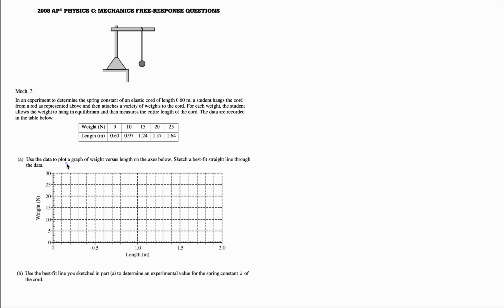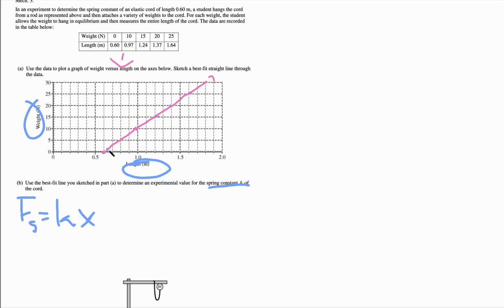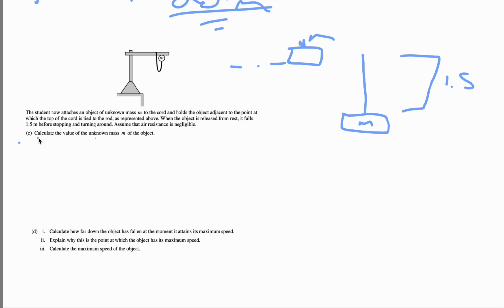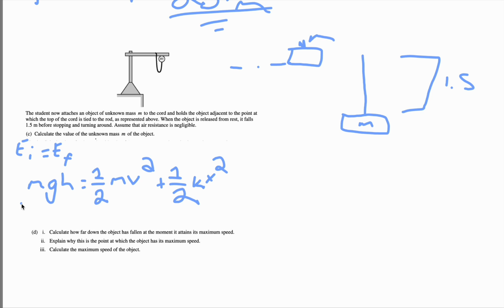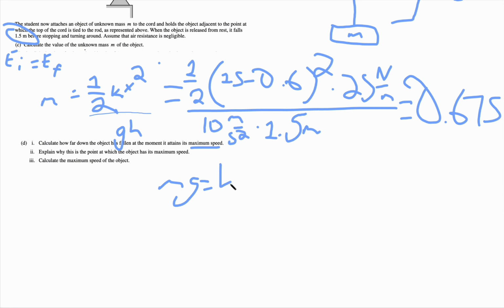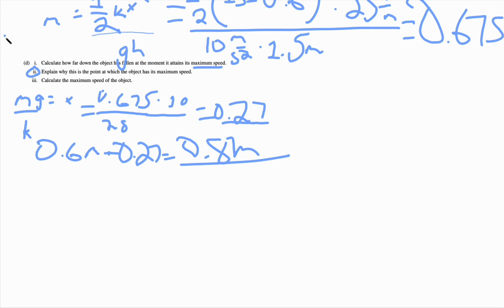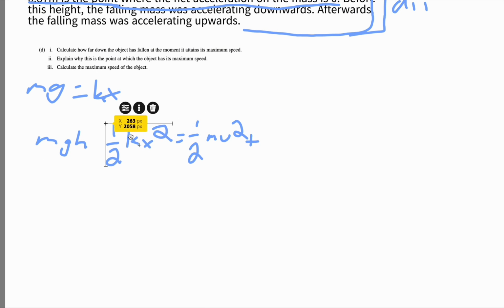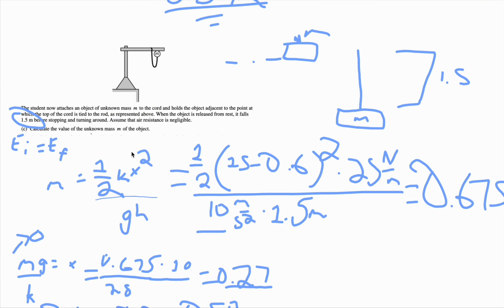Full Solve | 2008 FRQ #3 | AP Physics C: Mechanics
Hey, a high school student stressed beyond relief here. We dealt with a Unit 2: Work, Energy, and Power FRQ given as part of a test we took.

Full answer to (d)(ii): 0.87m is the point where the net acceleration on the mass is 0. Before this height, the falling mass was accelerating downwards. Afterwards, the falling mass was accelerating upwards. This is the point where velocity switches from increasing to decreasing, the point where velocity reaches its maximum.

If you are reading this, you earn a brownie point! Leave a suggestion for me in the comments and let me know your favorite color :D

Alternate descriptions of what this could be called:
- Elasticity FRQ
- Elastic Potential Energy FRQ
- Conservation of Energy FRQ
- Kinetic Energy FRQ
- Velocity FRQ
- Experimental Design and Analysis FRQ